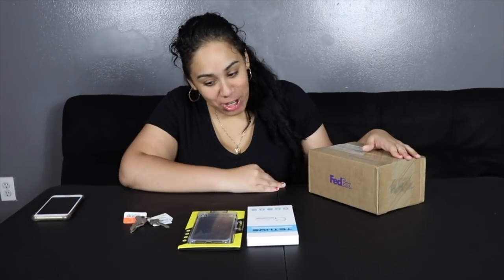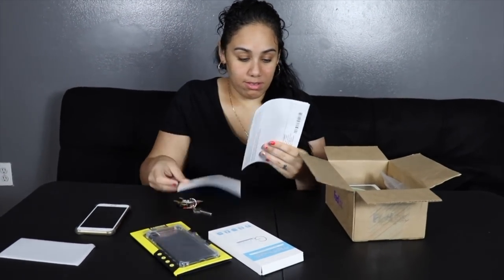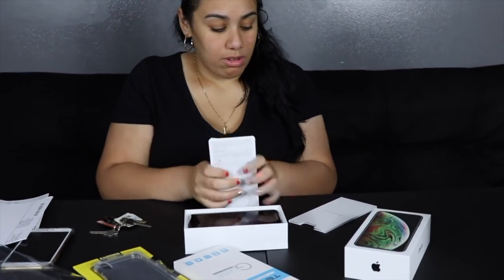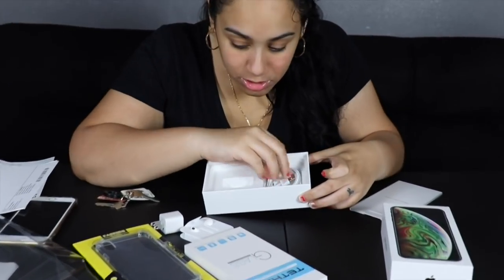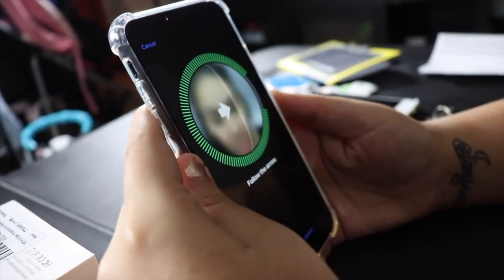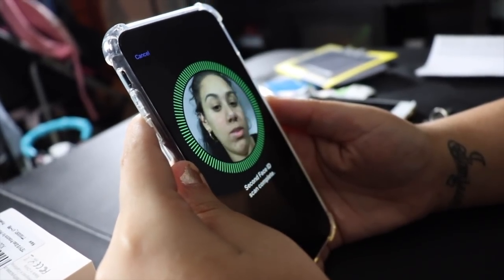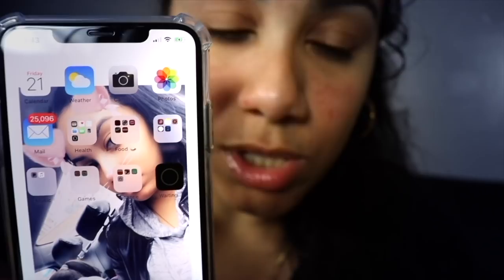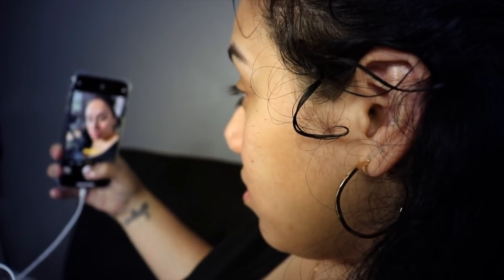iPhone Xs Max Unboxing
Welcome to THE VALERIO FAMILY channel. Our videos include vlogs, crazy experiences, challenges, pranks, and fun family times.

Screen protector

Julissa’s SnapChat: Julissa2509